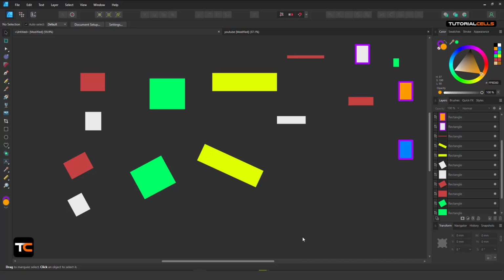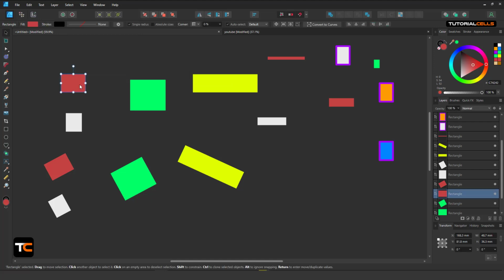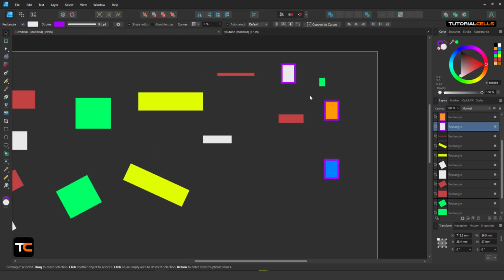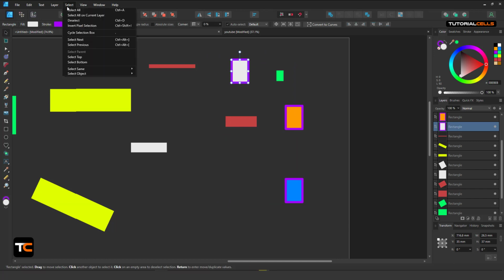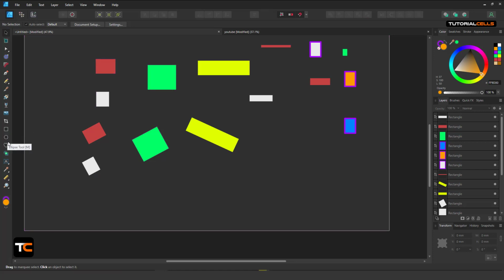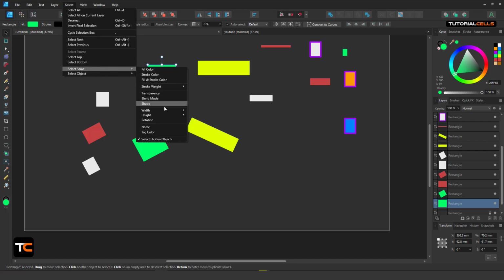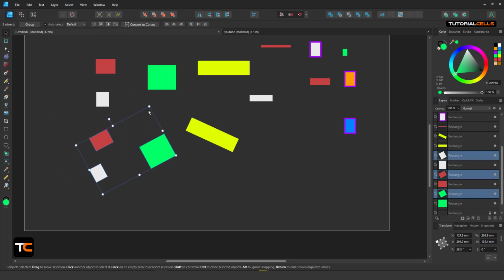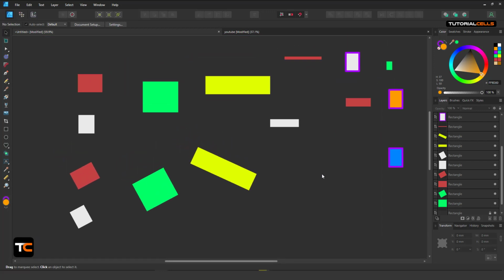0046. Selecting objects by attribute ( select same ) in Affinity designer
Selecting objects by attribute ( select same )
These powerful selection methods allow you to quickly make bulk changes to your design all at once, e.g. to convert objects that share a non-global color to use a global one.